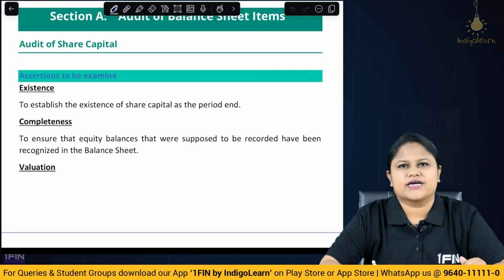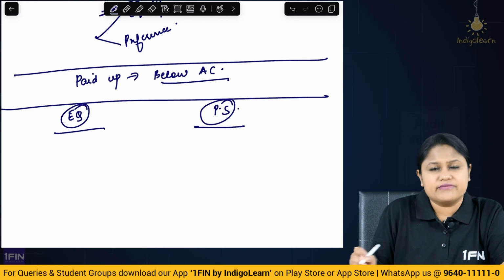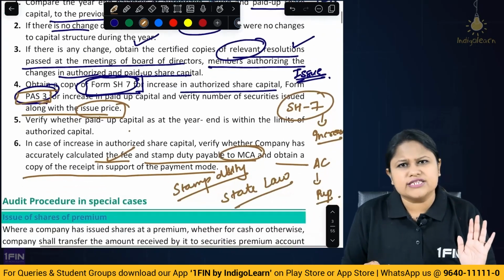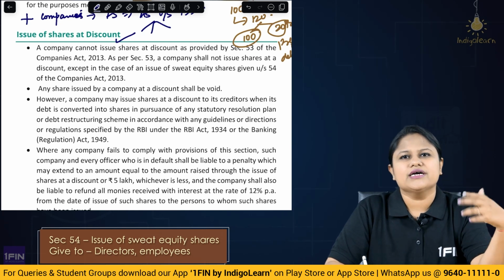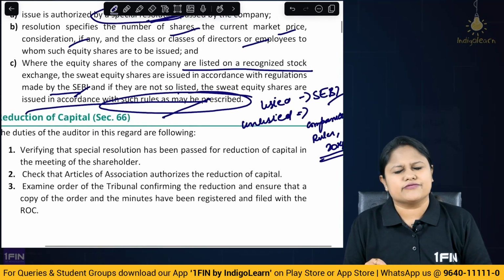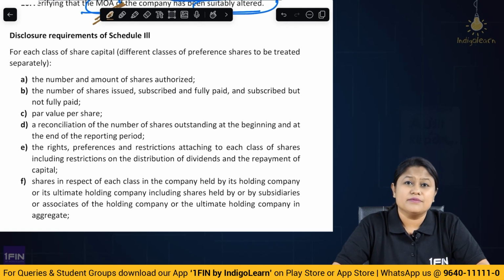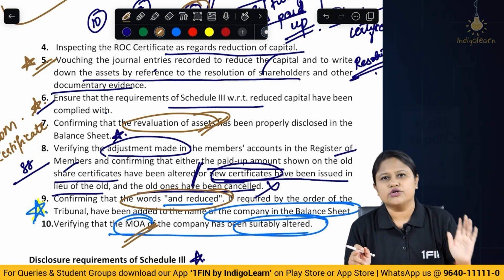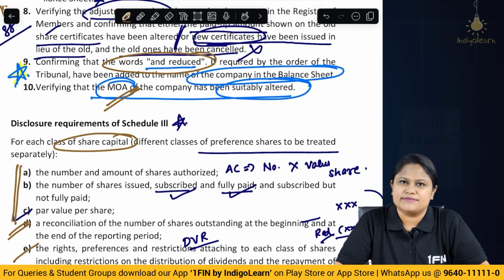CA Inter | Audit Of Share Capital | Auditing & Ethics |Jan / May' 2026 | CA Pradnya Mundada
In this video, we’ll break down the Audit of Share Capital – a crucial area in the CA Inter Auditing & Ethics syllabus. Share capital is the backbone of a company's financial structure, and auditing it ensures the accuracy and legality of capital raised through shares.

🔍 Audit procedures for issue of shares – including prospectus review, share application forms, allotment records, and ROC filings

📥 Audit of equity vs preference shares

📚 Compliance with Companies Act, 2013 & SEBI guidelines (for listed companies)

🛡️ Verification of share premium, forfeiture of shares, buyback, and bonus issues

🧾 Vouching and documentation checks

⚠️ Common risks – fictitious allotments, improper disclosures, non-compliance with legal formalities

This topic is often tested in exams and helps build a strong conceptual foundation for understanding company audits.

🎯 Perfect for:

CA Inter Students (Auditing & Ethics)

September 2025 exam preparation

Quick revision with examples and practical audit insights

Got doubts?